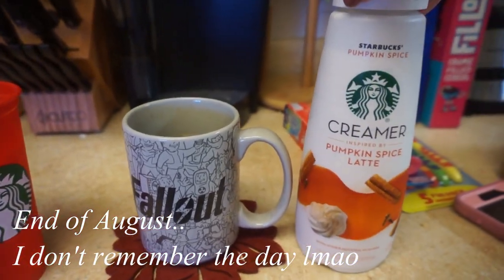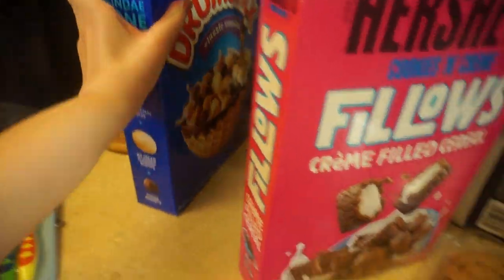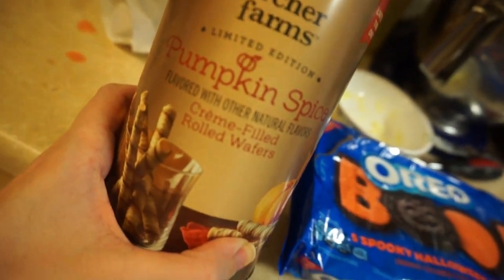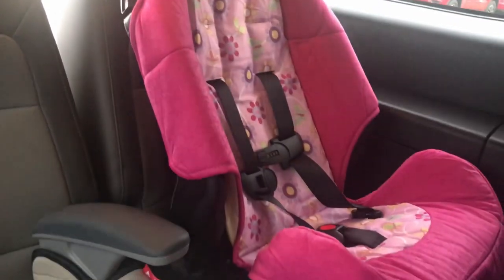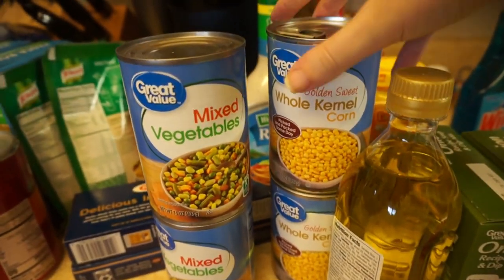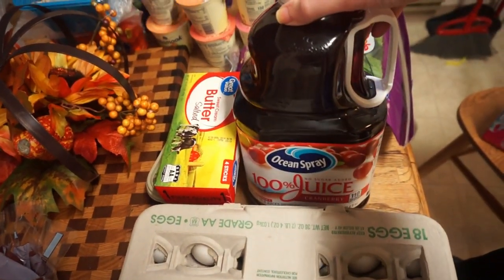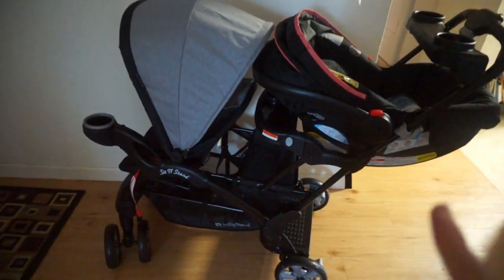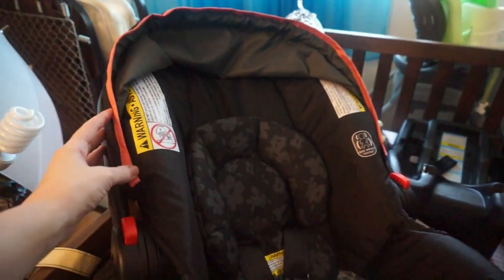Vlog! Fall Foods, Baby Gear Haul, & Chat with me!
Also, Idk why some of the clips are messed up in this video, they are perfectly fine in the editor I use, and then every time I export the video they switch around.